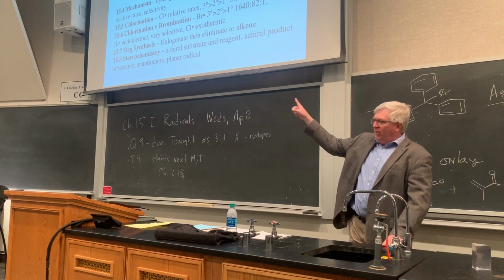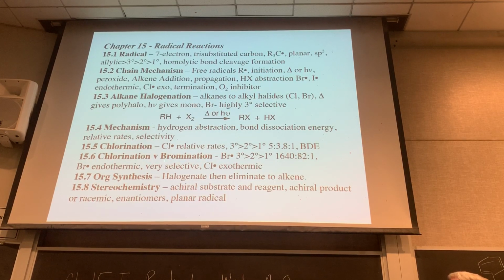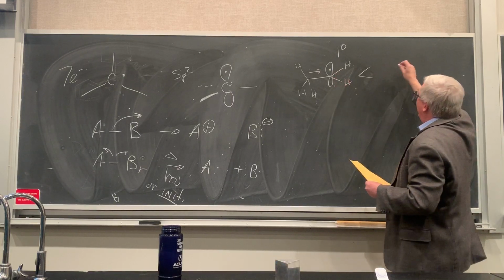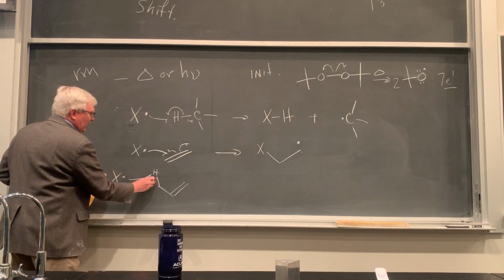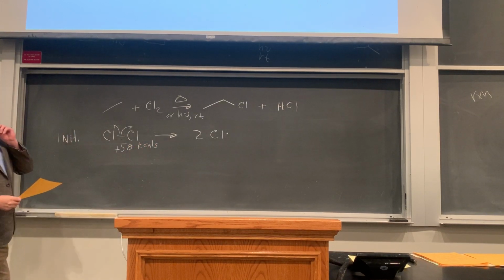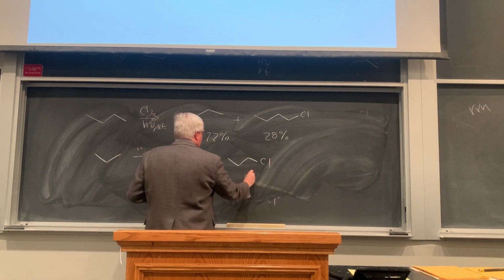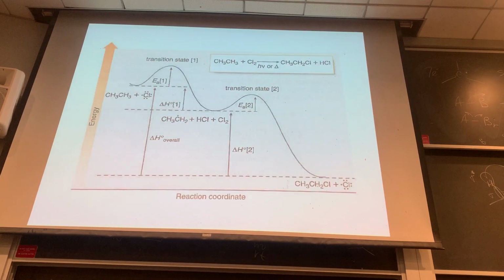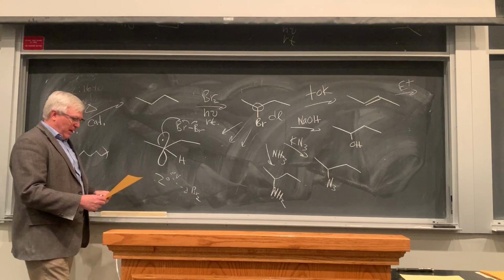CHEM351- Chapter 15 Part 1